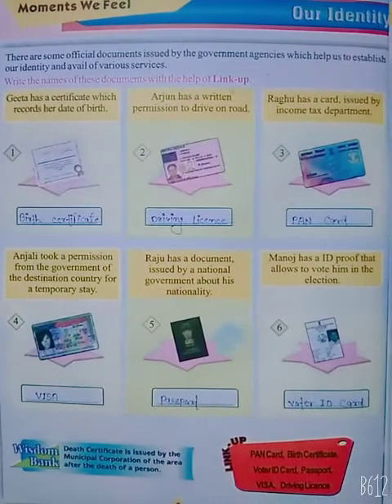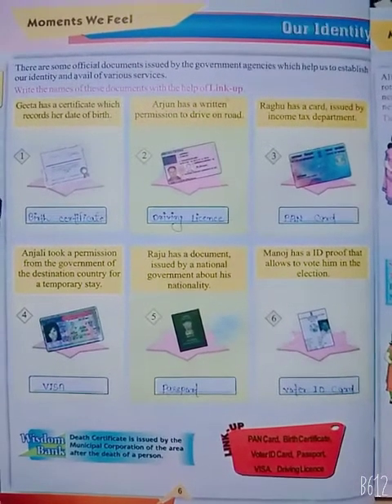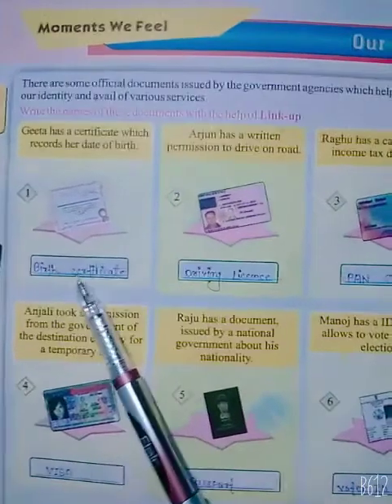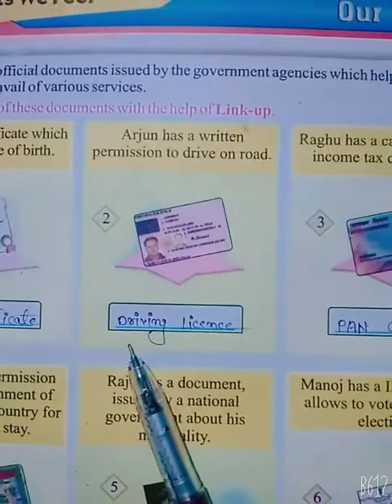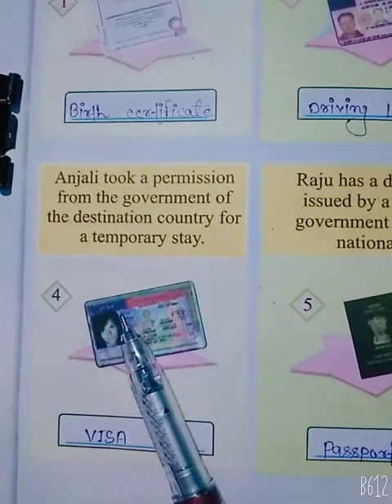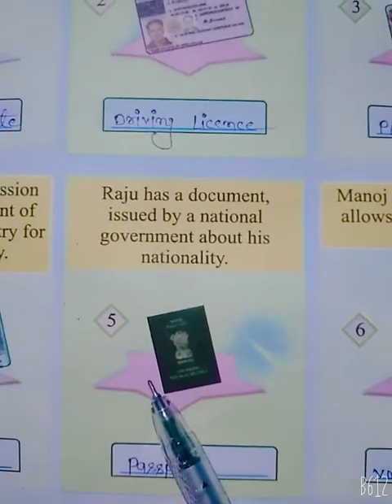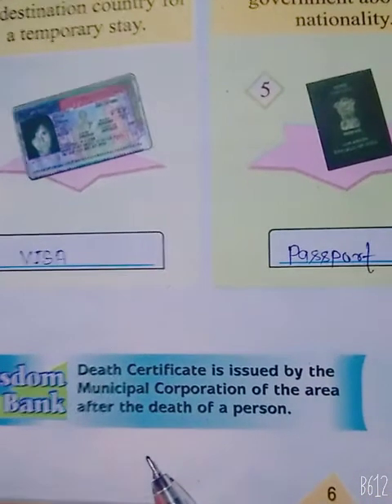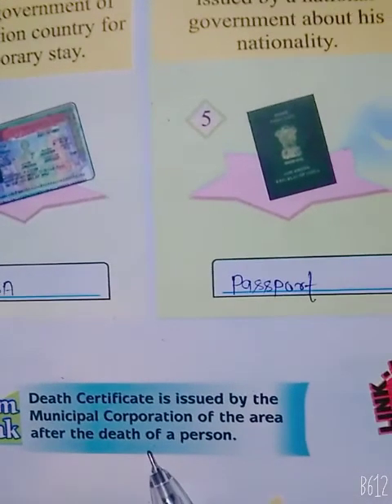20 May 2020